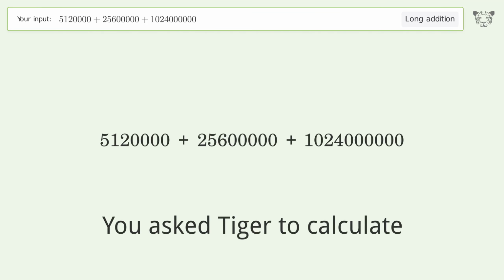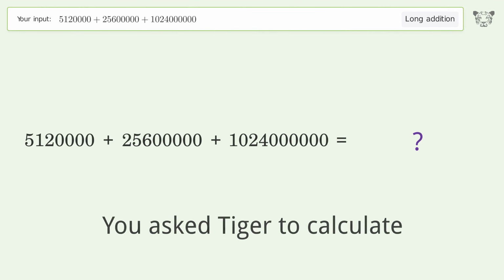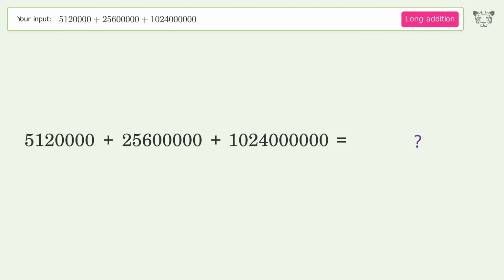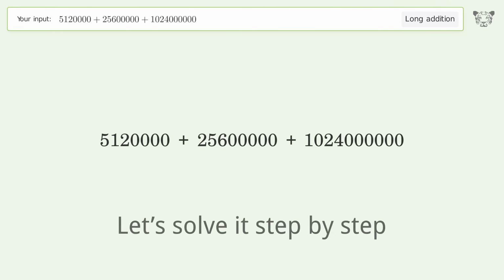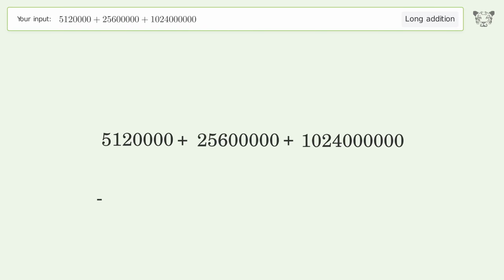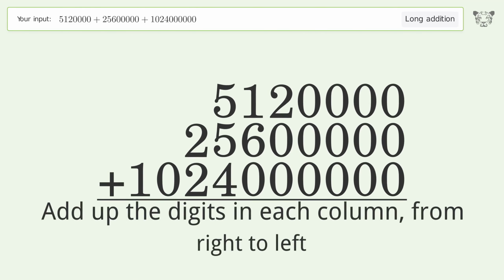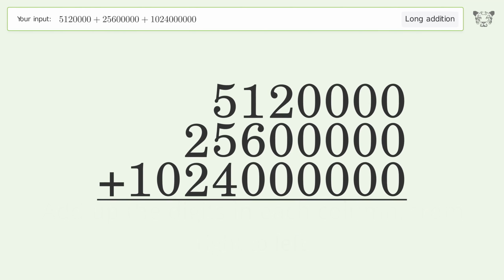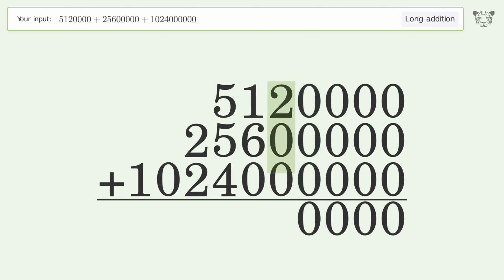Long Addition Problem 5120000+25600000+1024000000: Step-by-Step Video Solution | Tiger Algebra